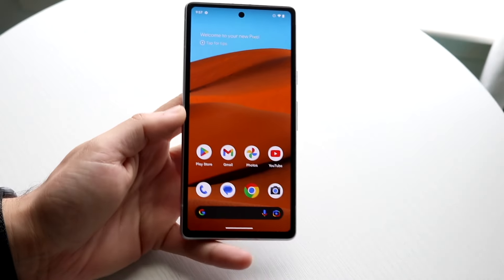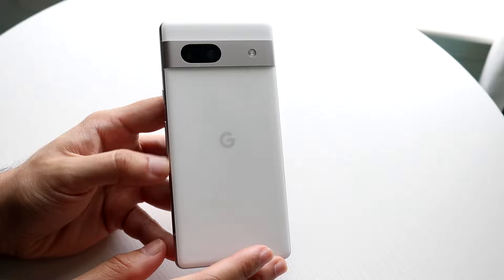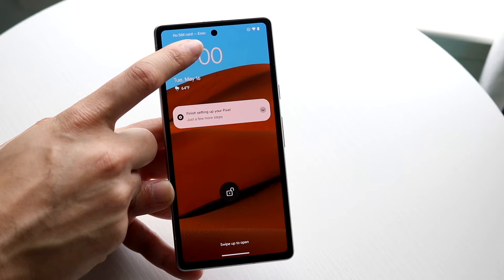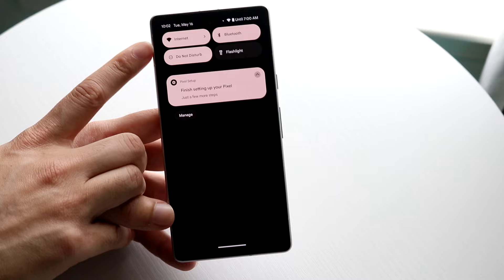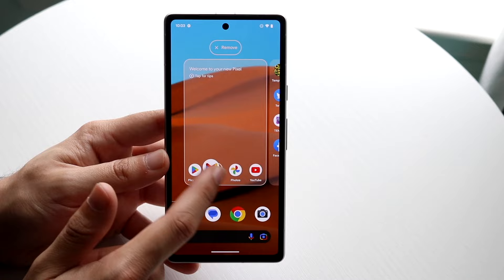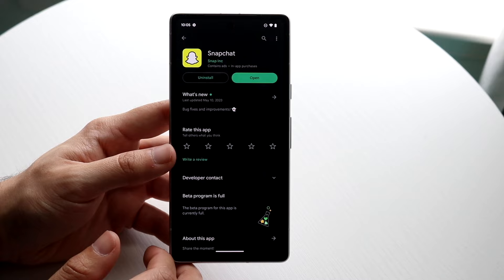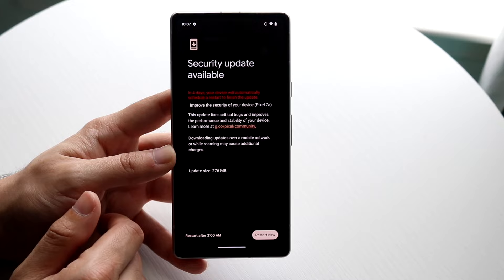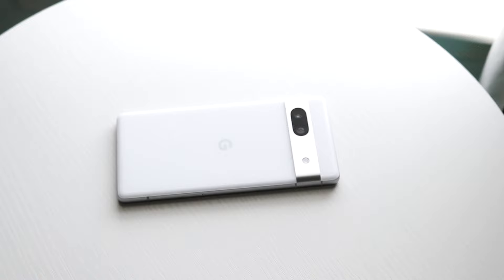How To Use Google Pixel 7A! (Complete Beginners Guide)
Let's take a look at How To Use Google Pixel 7A! (Complete Beginners Guide)